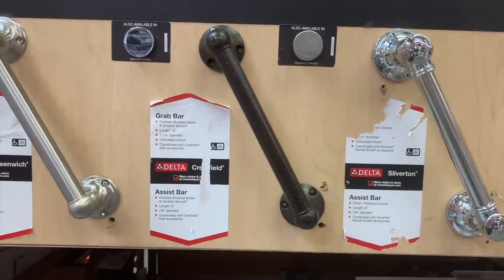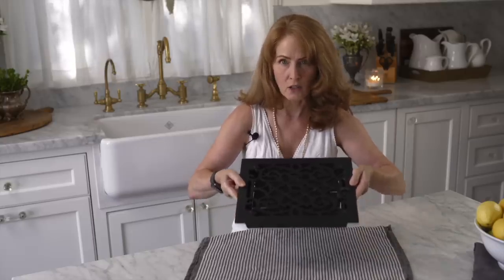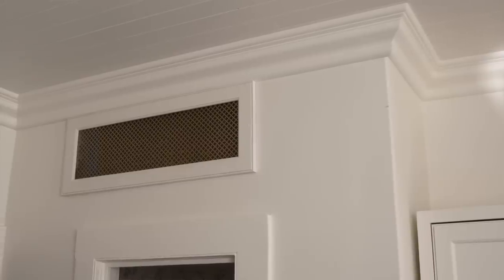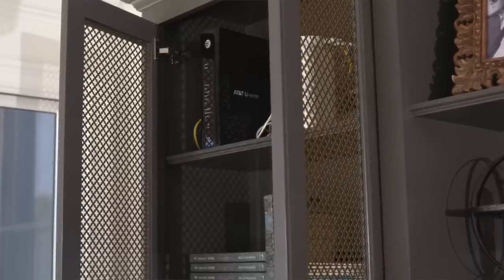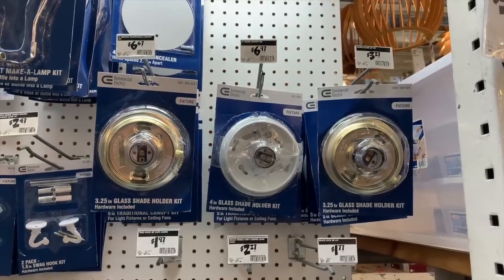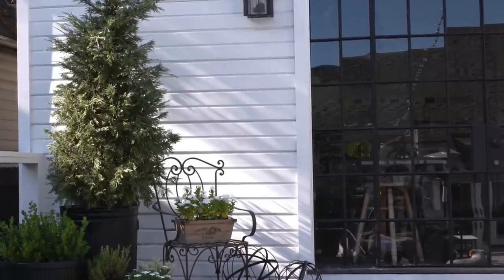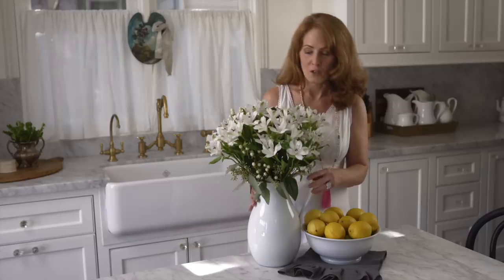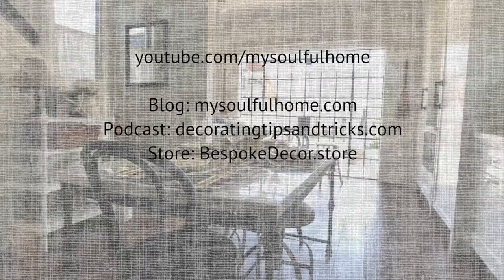5 Low Cost, High Style Decor Ideas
Get 5 LOW Cost HIGH Style home decor ideas today.

Don't think budget - think out of the box to get the look you want for the price you can afford.

Today I share five of my favorite creative decor solutions that hit the style mark, but don't break the bank.

Low cost high style ideas are the focus of the video!  Learn how to:

* save $100s on appliance handles;

* replace an ugly HVAC vent with an easy DIY;

* jazz up your cabinets & make your router happy;

* get a school house light fixture for a fraction of the cost;

* save big on large outdoor planters.

Get screening like mine for a vent cover or cabinet HERE:

Find the school house light fixture pieces

and HERE:
( I found an antique brass one just like mine on line!

Trash can turned planter HERE:

For my extra large - super inexpensive planters I used Behrens made in America steel trash cans.  These are the best quality.

Achieving high style at low cost is one of the most fun & creative ways to decorate.

Finding deals like this large white pitcher

and footed bowl

are fun too!  Who doesn't love a timeless piece of decor at a bargain price?  No one that's who! ;)

Thinking out of the box is the way to succeed in creating a beautiful home on a budget.  Share your favorite low cost high style idea in a comment.

For more fabulous decorating advice & tips tune into my podcast, Decorating Tips & Tricks

x,
Kelly